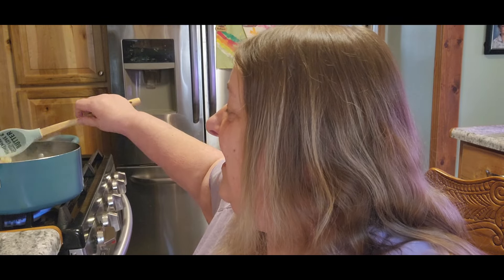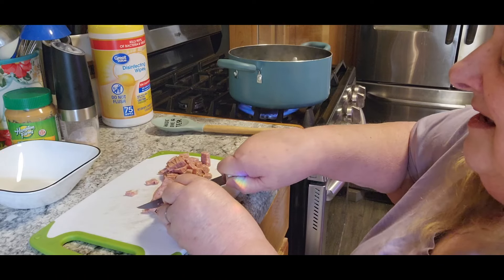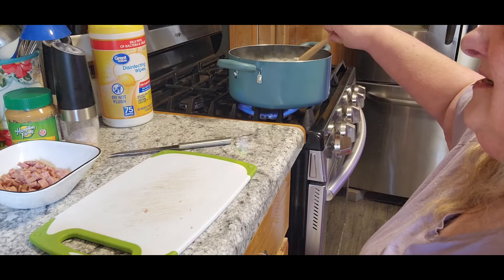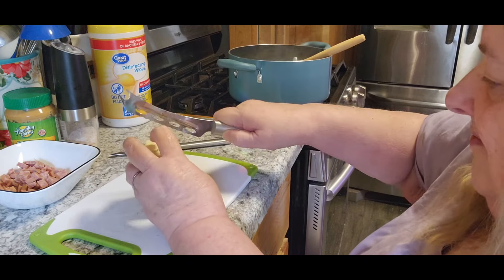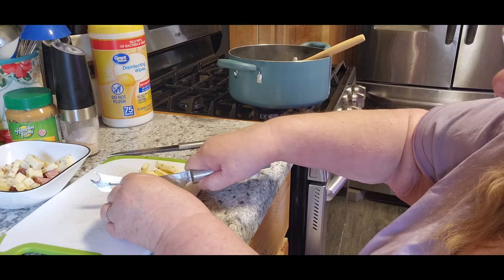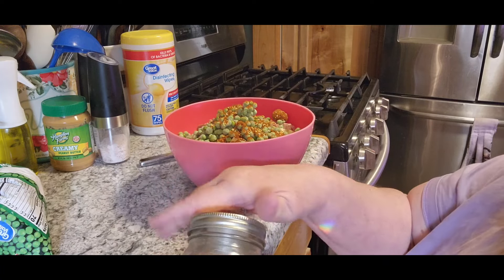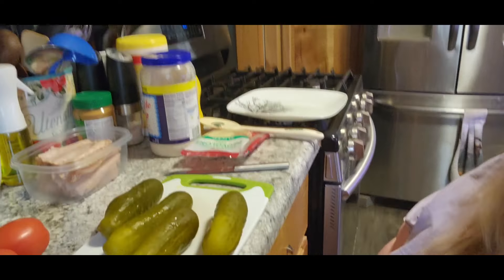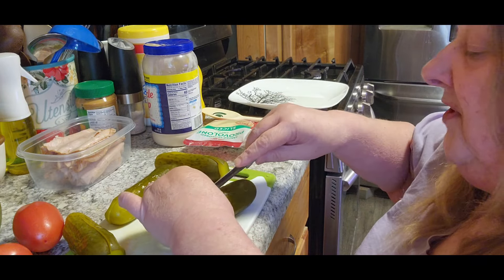Pickle subs Creative, weird and fun (not always Healthy)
3 large pickles
Mustard, if desired
Mayonnaise, if desired
6 slices ham
3 slices provolone
1 tomato, sliced

Step 1
Slice pickles in half lengthwise. Using a spoon, scoop
out the seeds.
Step 2
Spread mustard and mayo on the bottom “bun” of the
pickles. Top with ham, cheese, and tomatoes. Top with
the other pickle “bun” and serve.